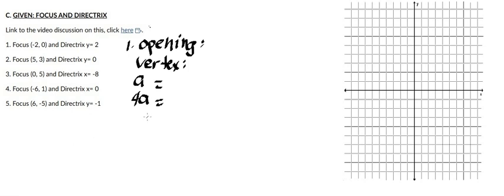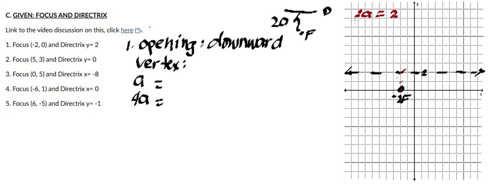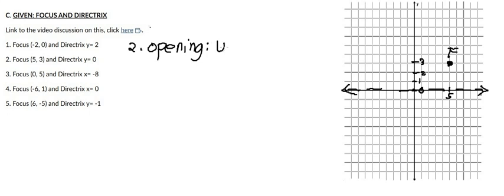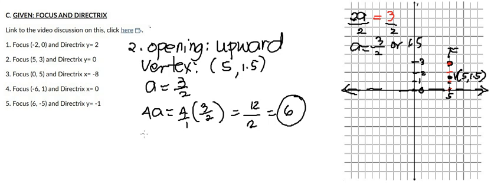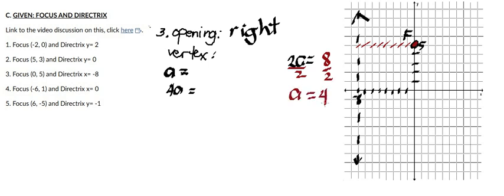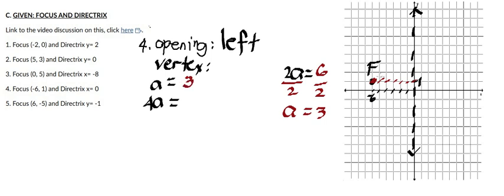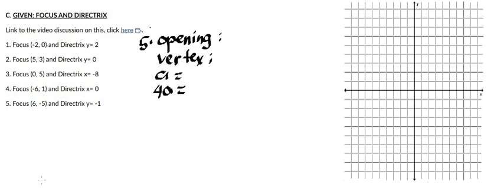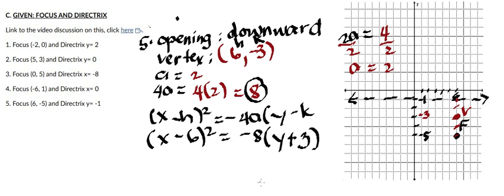Standard Form of a Parabola | Focus + Directrix Explained!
In this video, you’ll learn how to write the standard equation of a parabola when the focus and directrix are given. This is a key topic in conic sections and algebra, and I’ll guide you through it with simple explanations and solved examples.

✏️ What You’ll Learn:

How to find the vertex from the focus and directrix

Understanding the geometric definition of a parabola

Choosing the correct standard form

Solving examples step-by-step

💡 Ideal for high school math students, teachers, or anyone reviewing for exams!